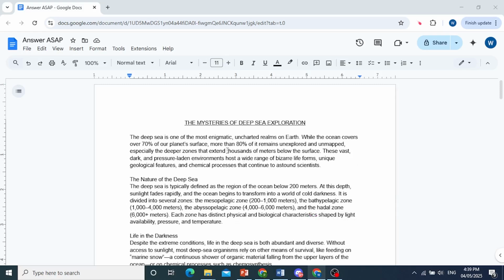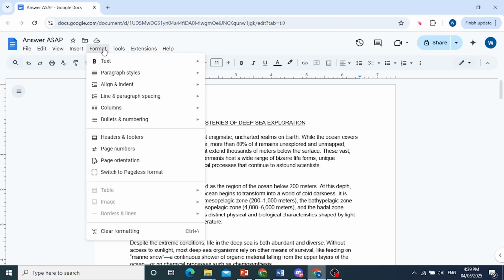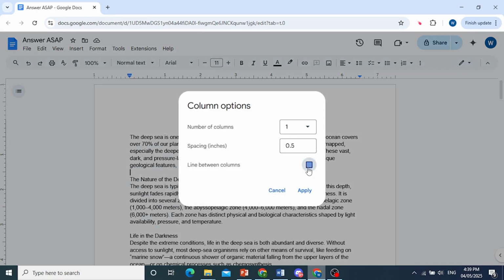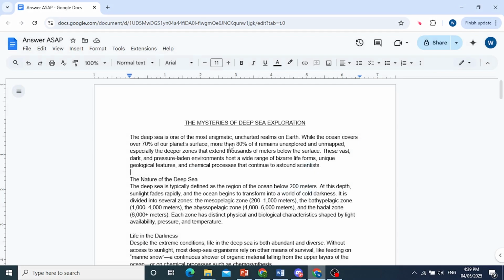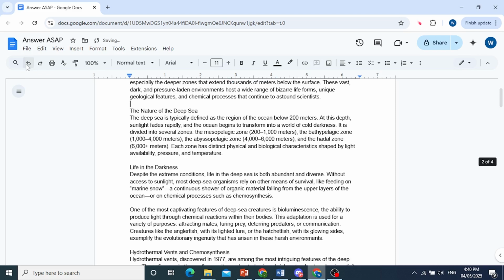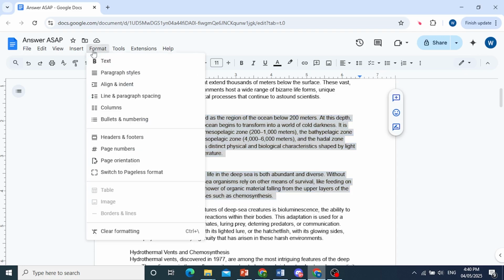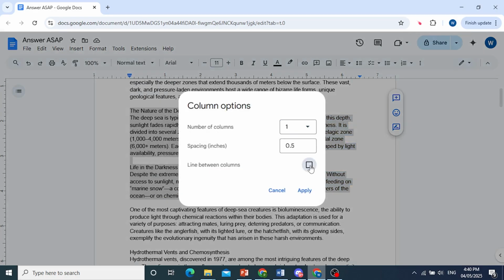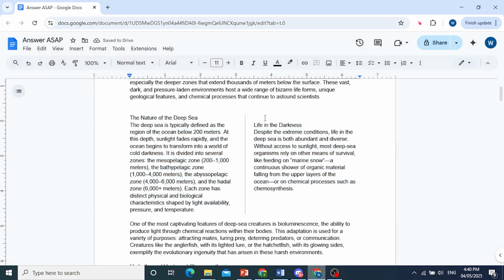How to MAKE Columns in Google Docs (Step by Step)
Want to format your content into multiple columns in Google Docs? This step-by-step tutorial shows you how to create columns using the Format menu. Learn how to set up two or three columns, add spacing, insert column breaks, and customise your layout for newsletters, brochures, or reports.